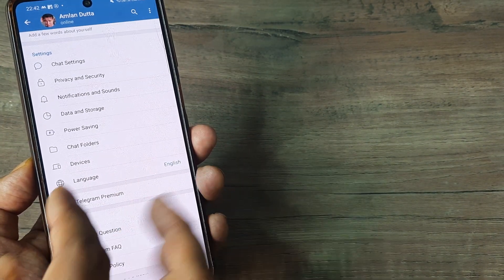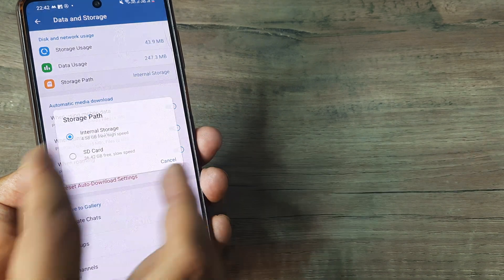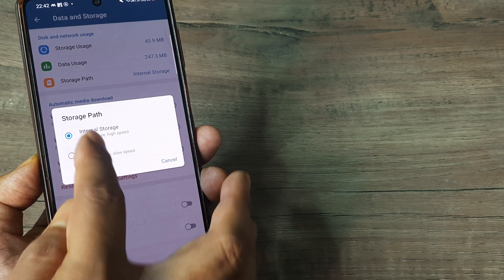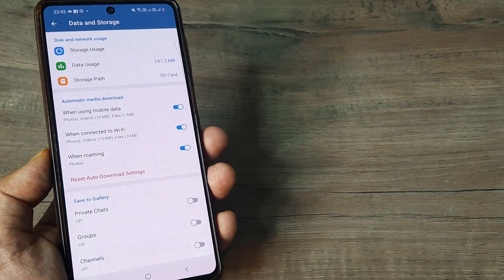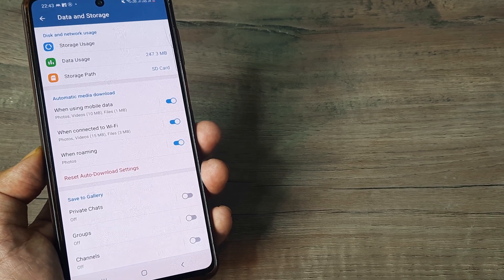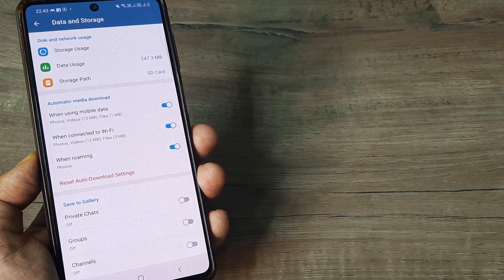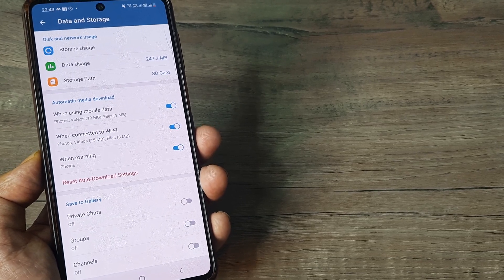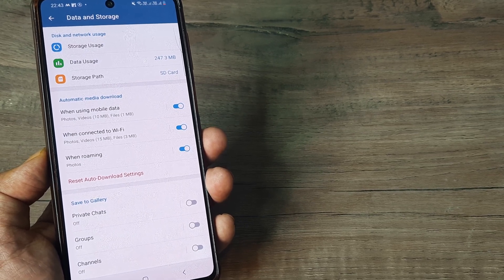how to change telegram storage from internal to sd card